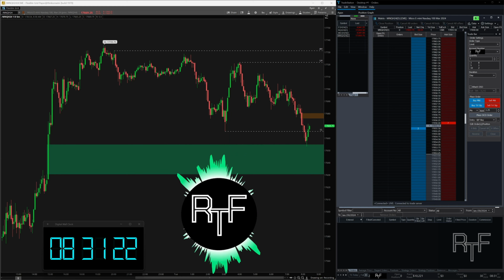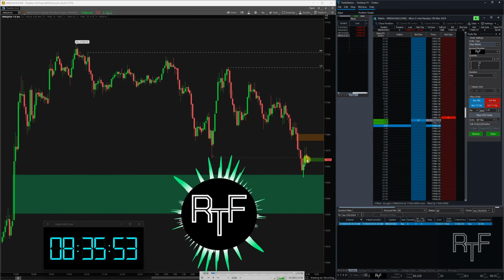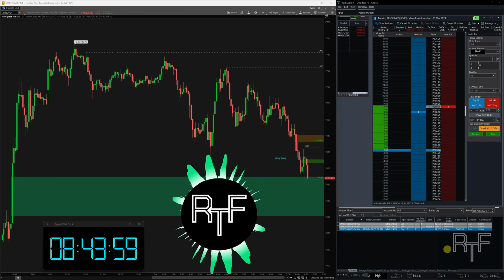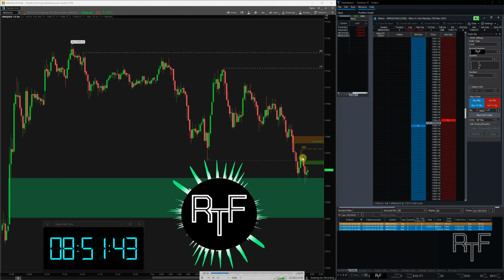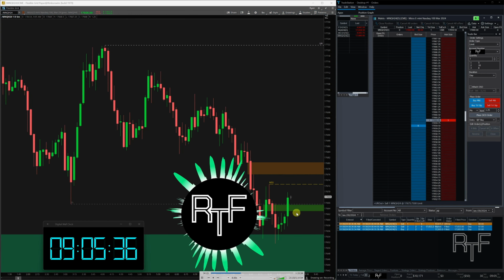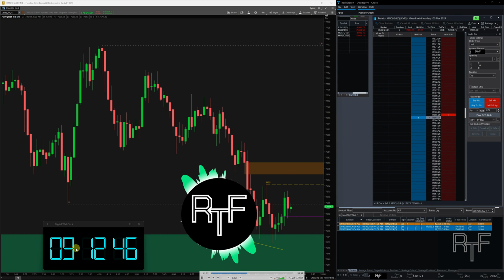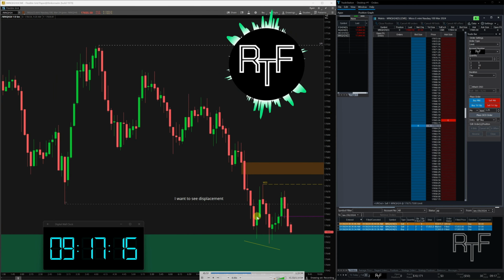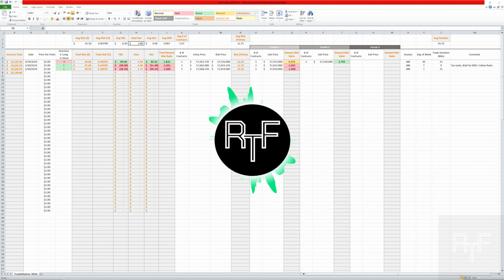Giving Back Yesterday's Profits | Live Trading Nasdaq | 01/30/24